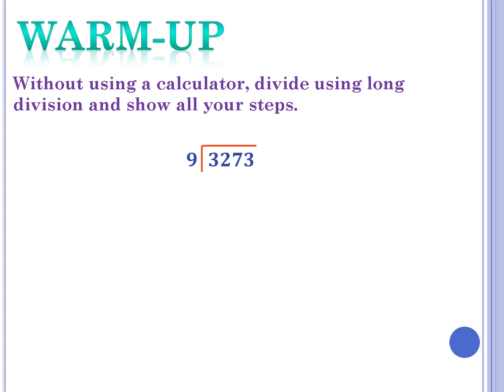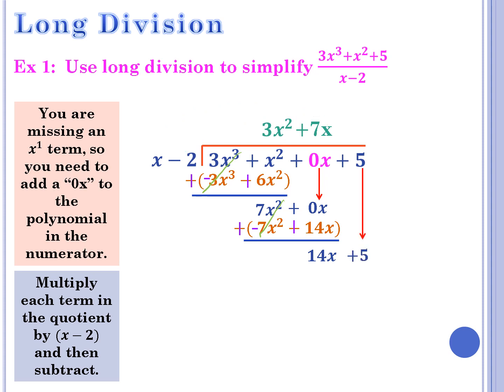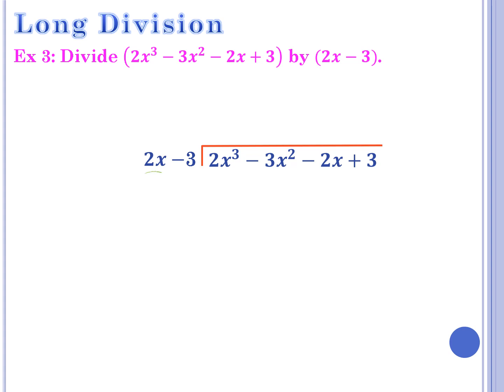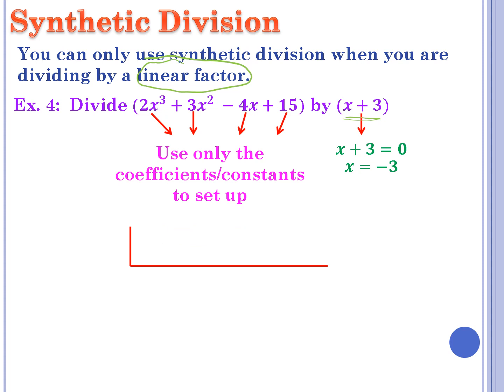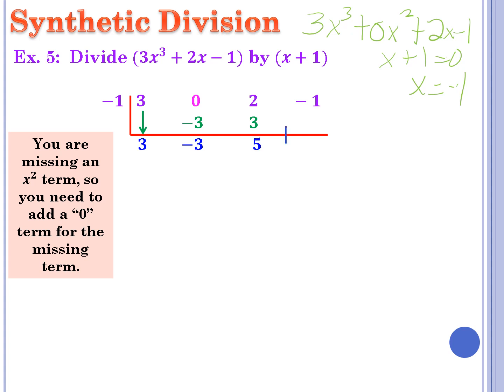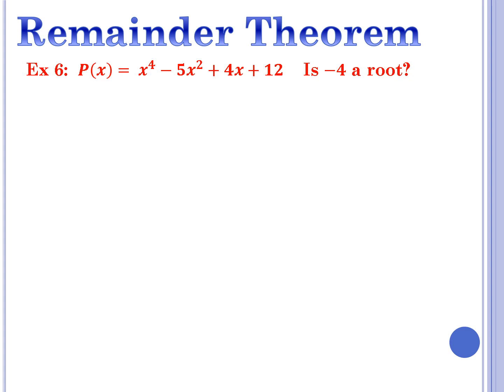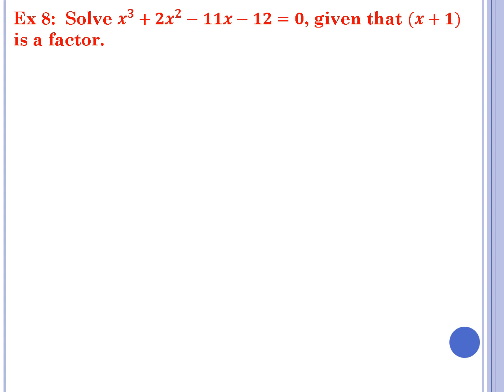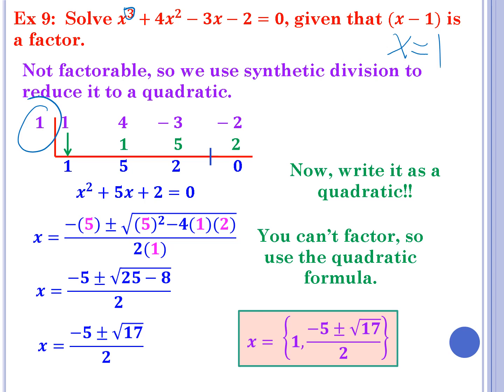Dividing Polynomials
5B.3